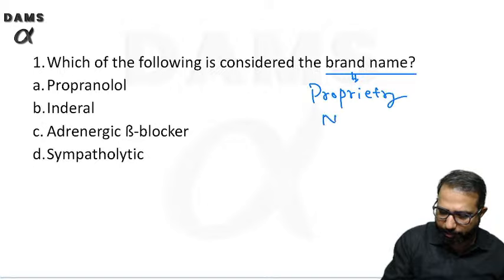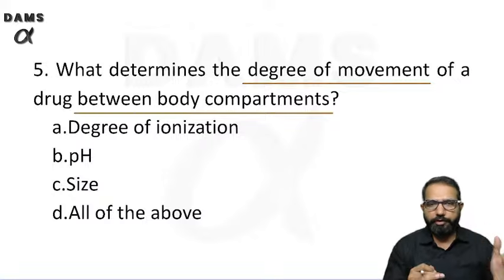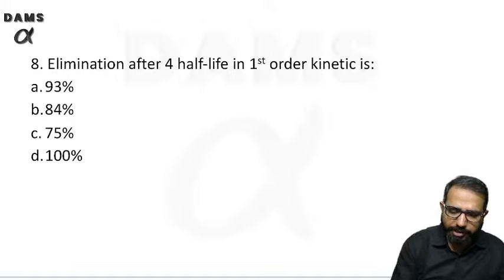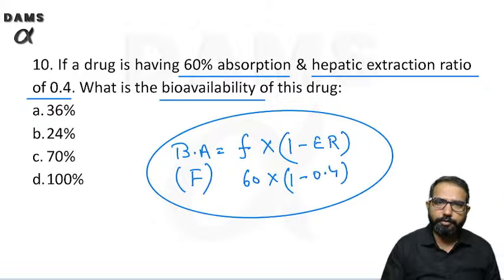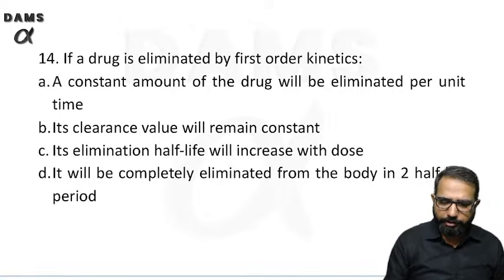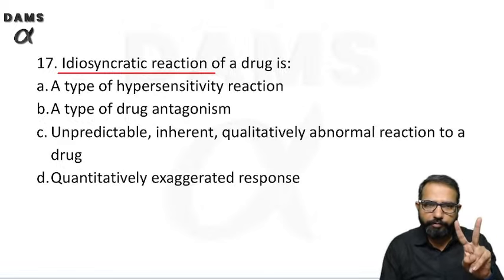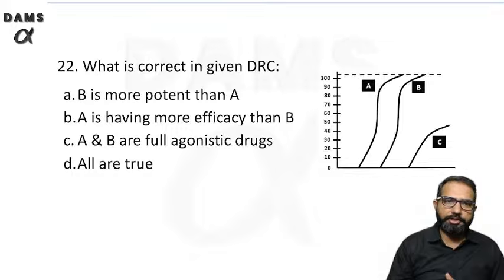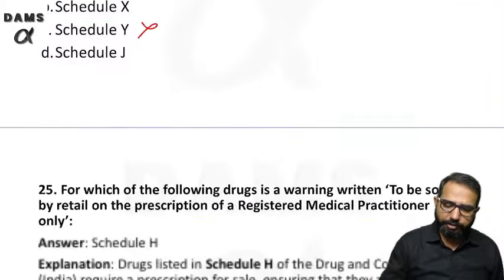2nd Year MBBS | Pharmacology || (General Pharmacology) | Dr. Dinesh Yadav